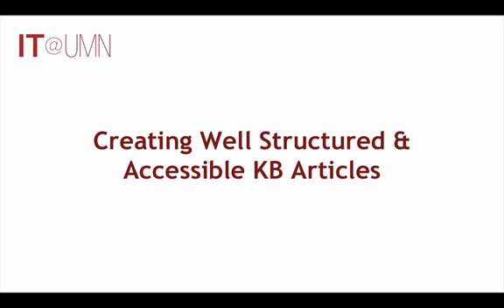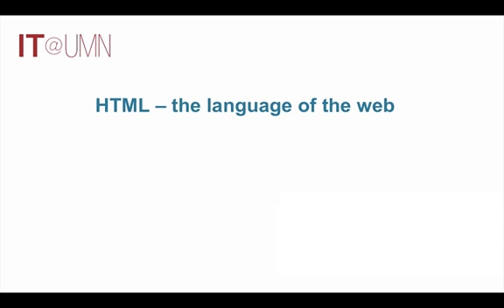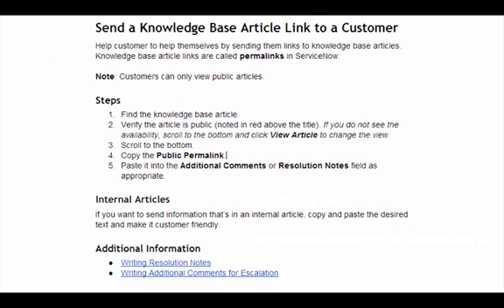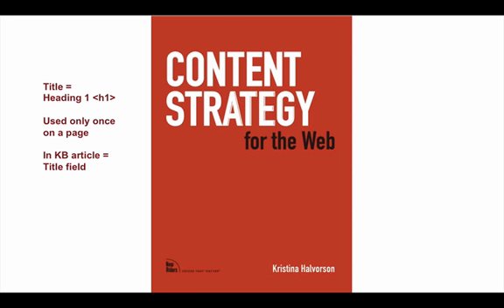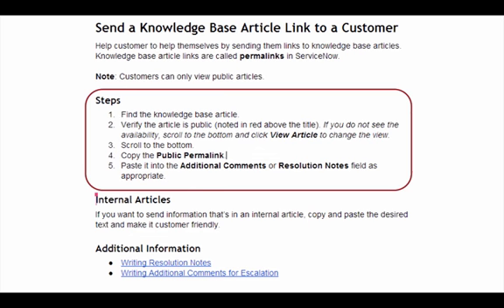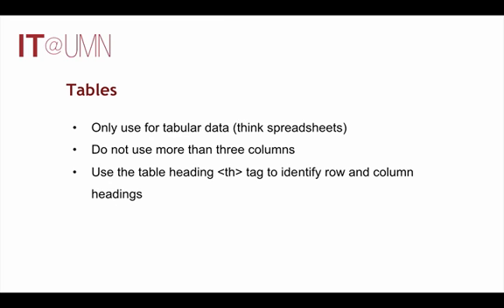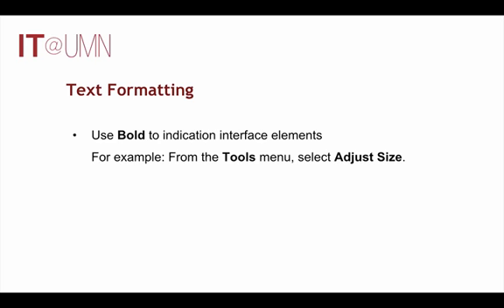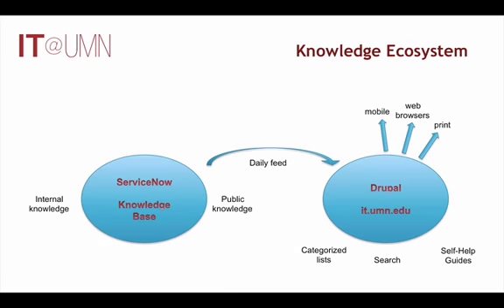Creating Well-Structured and Accessible KB Articles: Knowledge Training for IT Professionals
A brief intro to HTML and creating good structure in your KB articles.